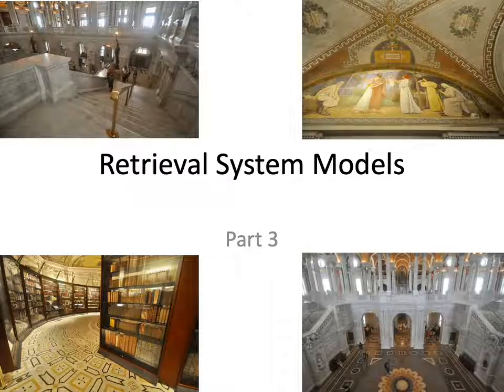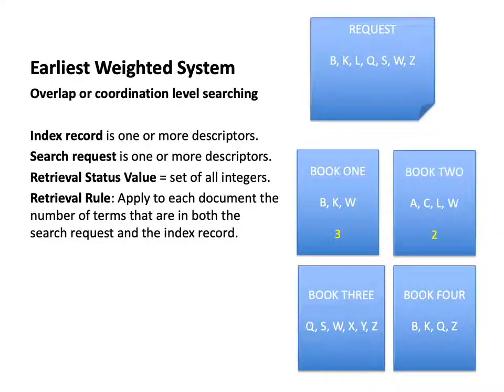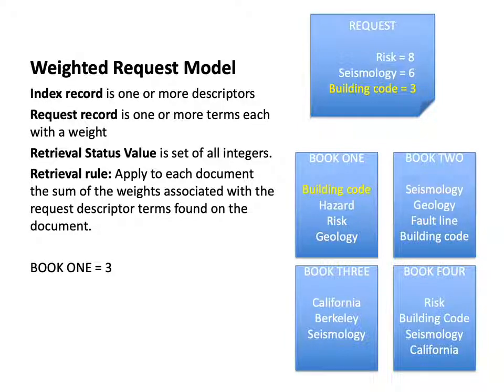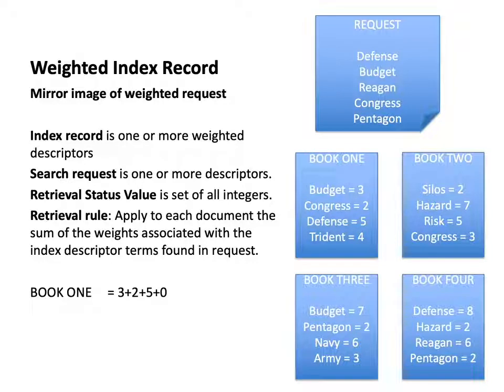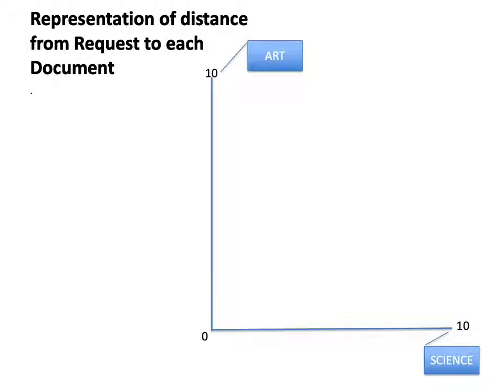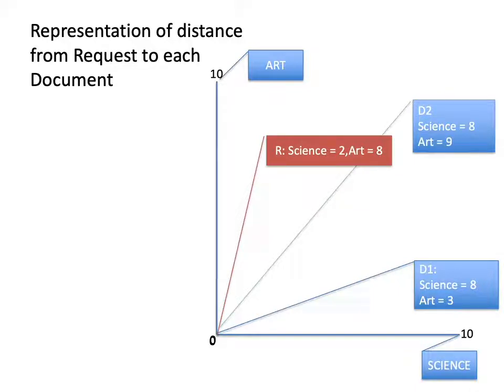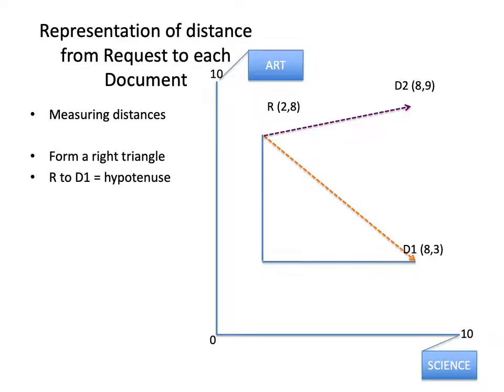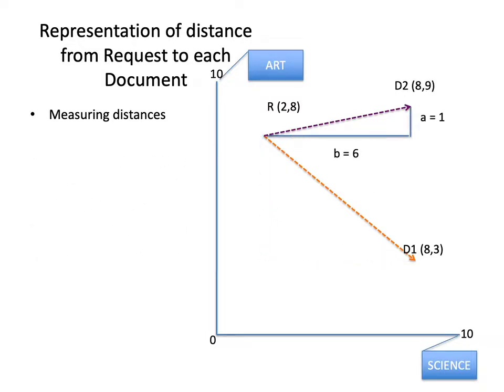Retrieval System Models Part 3 revis